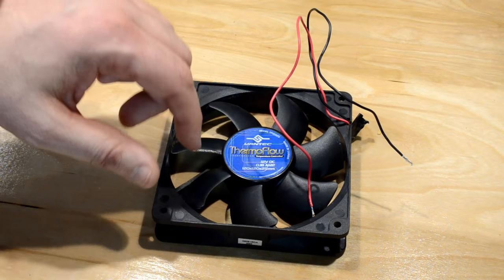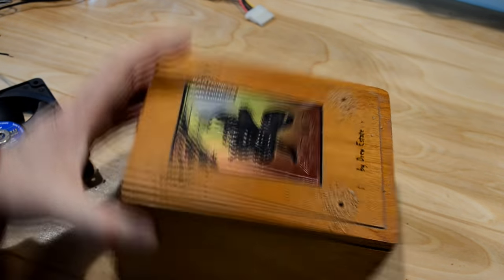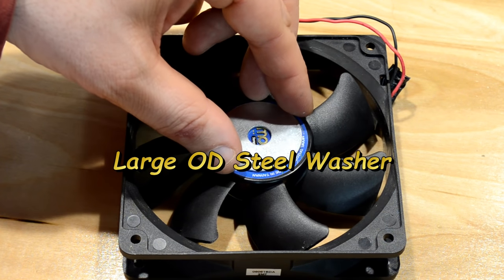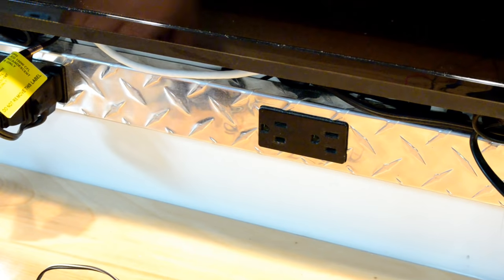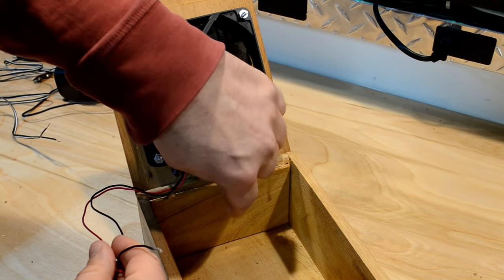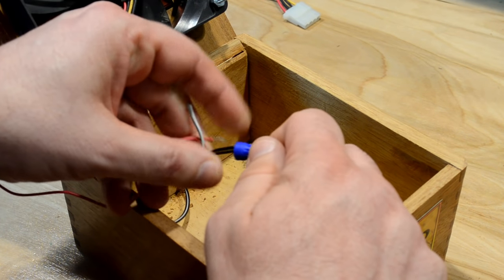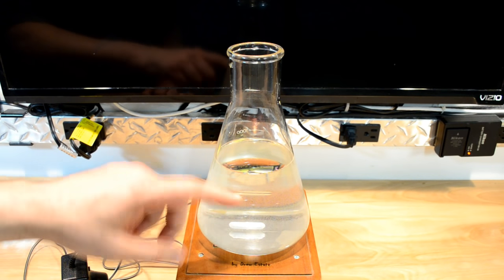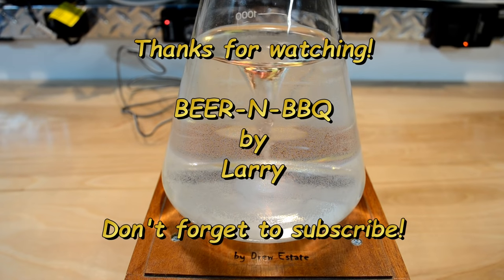Magnetic Stir Plate: A DIY Project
Save some money by making your own simple magnetic stir plate from parts you may already have around your home.  This piece of home brewing equipment is a nice addition to home brewers of all skill levels. I should have done this sooner!